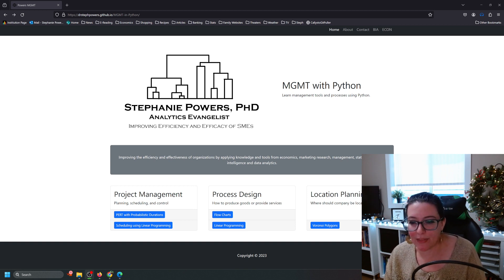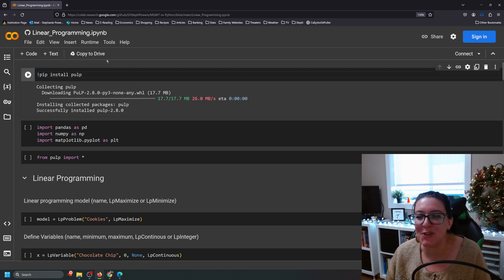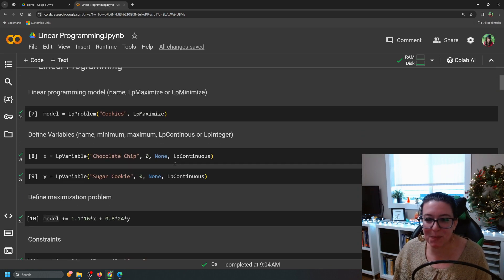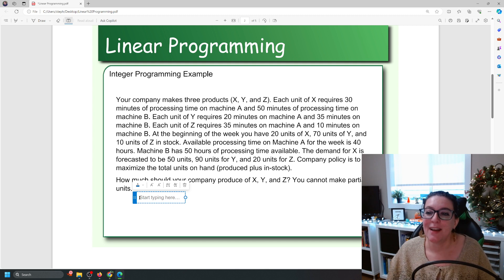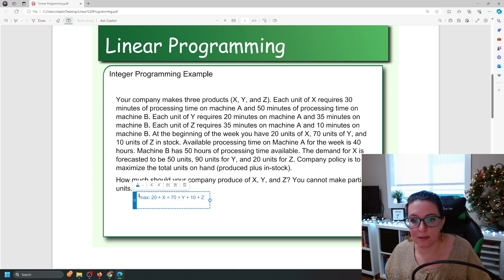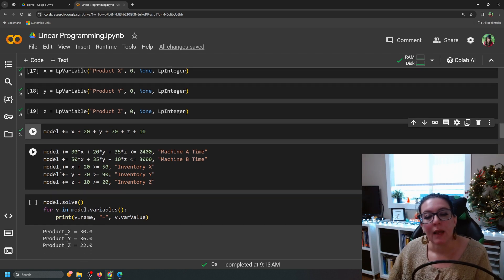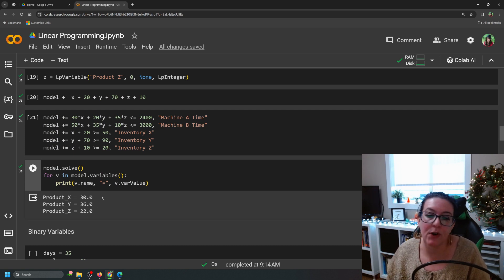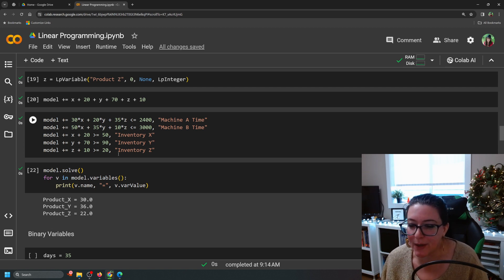Integer Programming in Python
Use linear programming to determine how much to produce. This video uses Python to conduct linear programming with integer variables (the quantity you are solving can only be whole numbers).